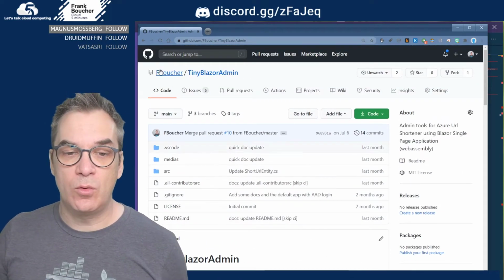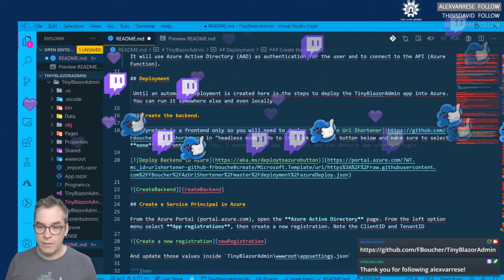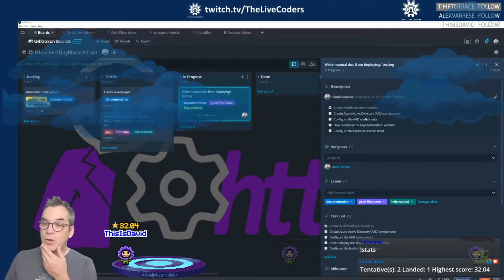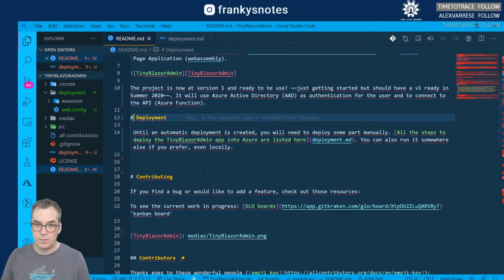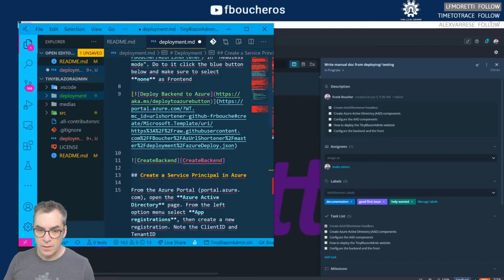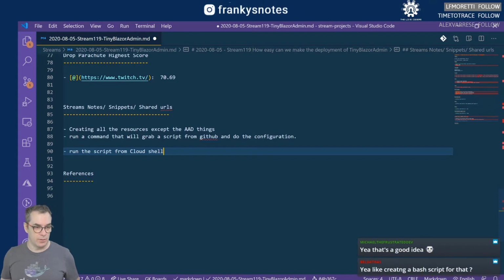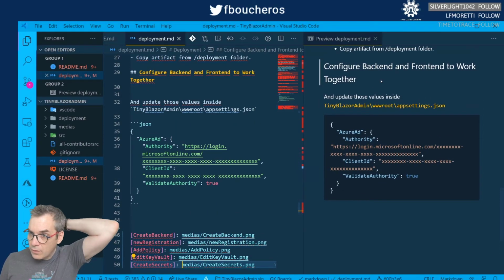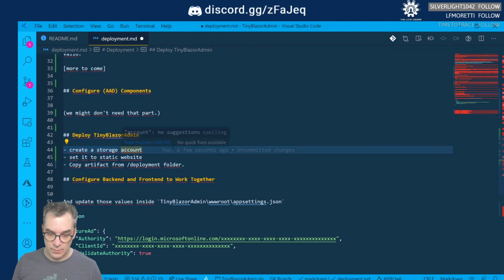Stream 119 - How easy can we make the deployment of TinyBlazorAdmin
In this live stream session, Frank is working on the documentation for the manual deployment of TinyBlazorAdmin. This is a client side website is the frontend of a tool to make short URLs. It's done in C# using Blazor web assembly. Until we make a automatic deployment we need some manual instruction.

00:00:00 Intro
00:00:10 Bonjour, Hi!
00:01:30 Plan of the day
00:11:38 Start documenting the TinyBlazorAdmin manual  deployment
00:42:13 Generating the deployable artifacts
00:48:57 Back to deployment documentation
02:04:31 Answering branding question...
02:14:10 Wrapping-up

- Camtasia 2020
- Fujifilm X-T2
- Blue Snowball